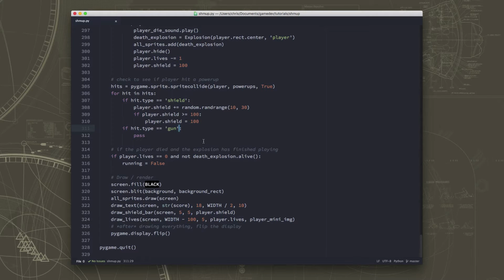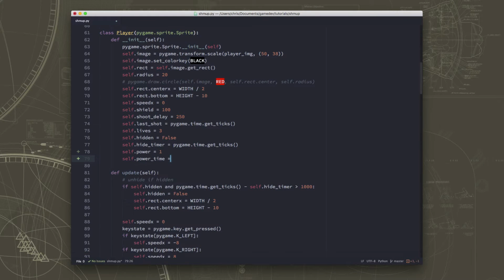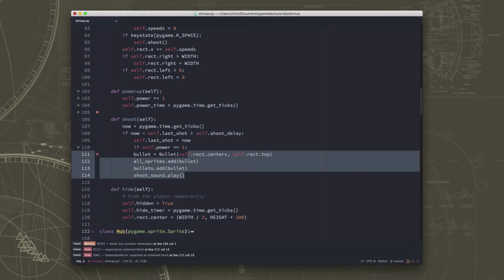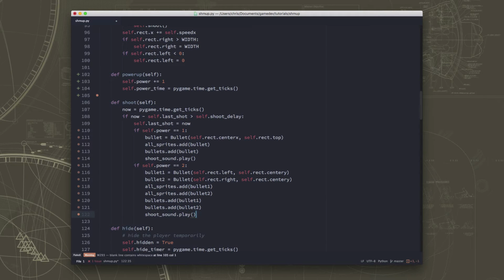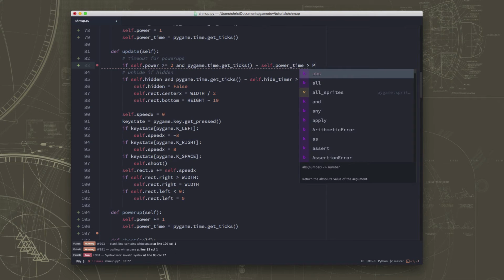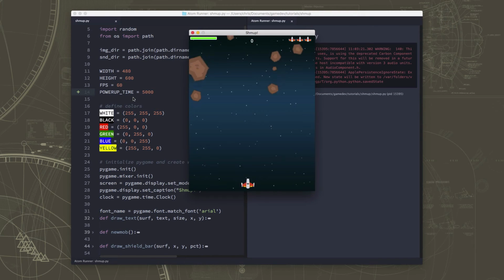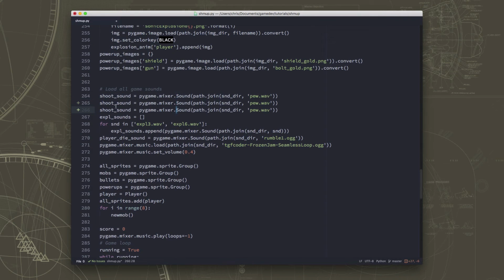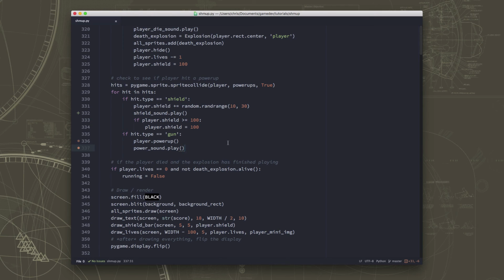Pygame Shmup Part 13: Powerups (part 2)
Finishing up with powerups.

In each video in this series, we'll add another feature to the Shmup game until we have a full game experience with graphics, animations, sound, and much more!